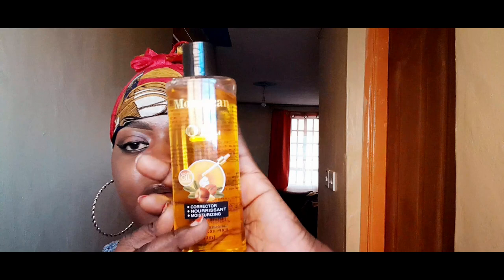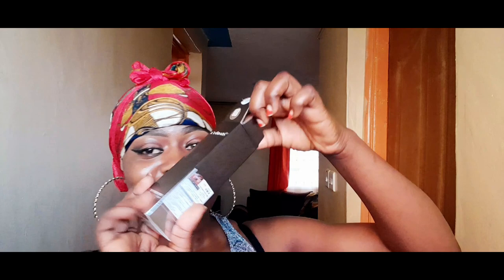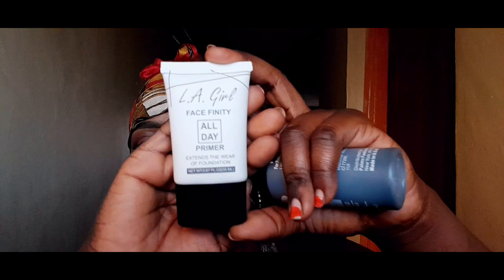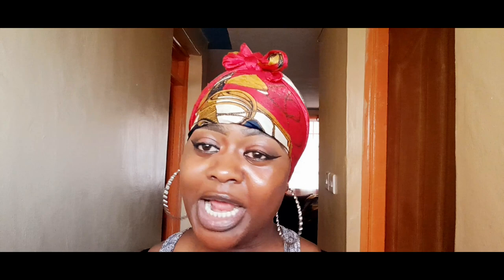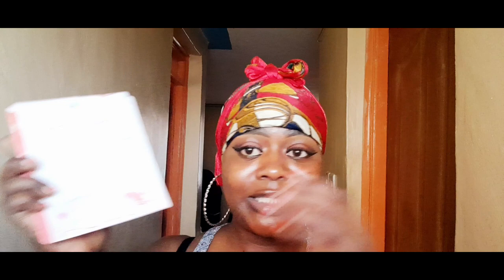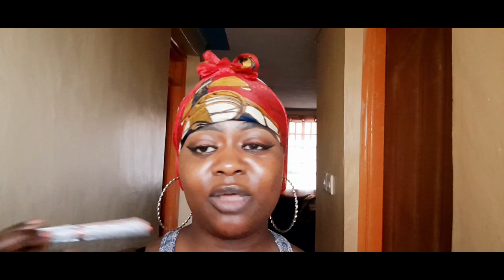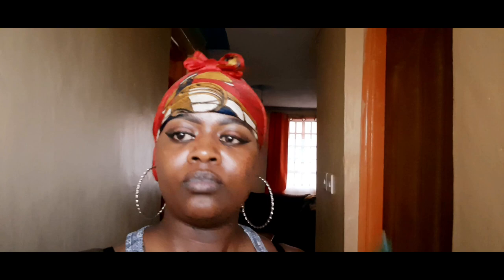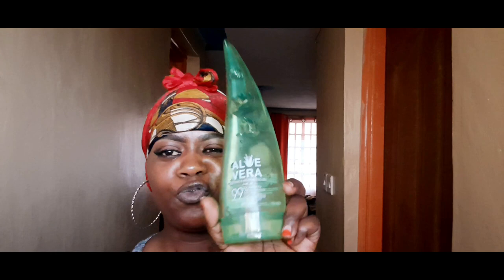Trying New Skincare products //Moroccan Argan Oil!!😱😱//Mini Shopping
Vaseline@ياني_وداني
Moroccan oil 600/-
bonding glue 450/-
primer 500/-
eyebrow BRUSH200
collage wakali 500/-
NAILS 500/-
eyeliner 100/-
lipstick 100_200/_

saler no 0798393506